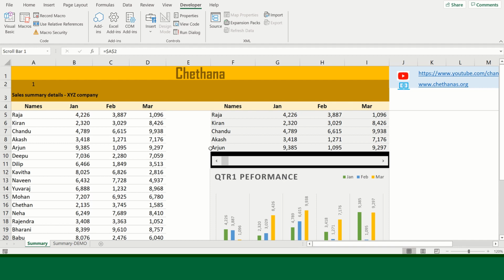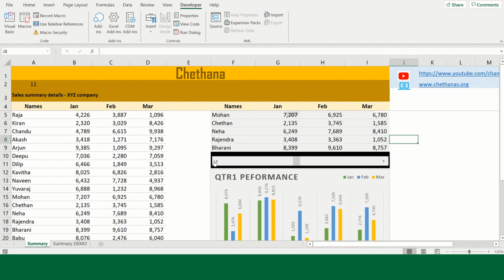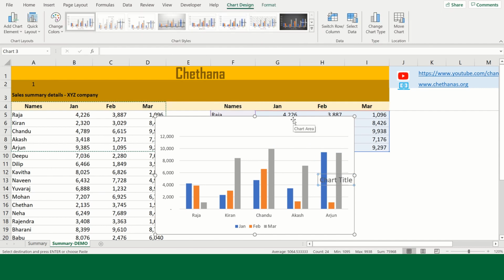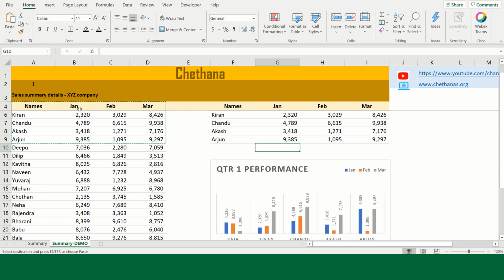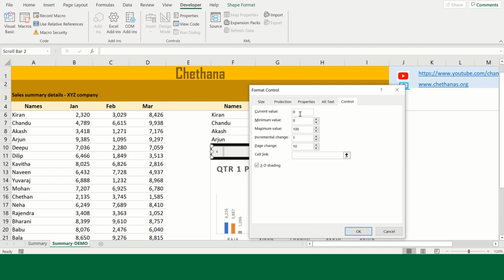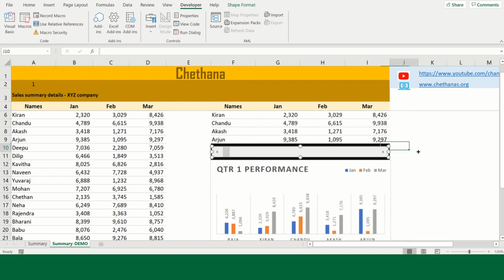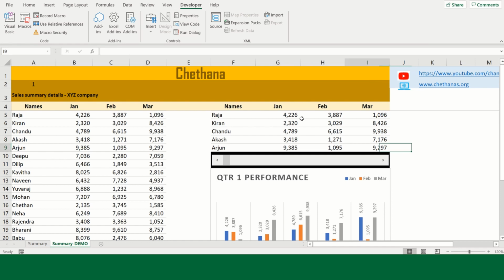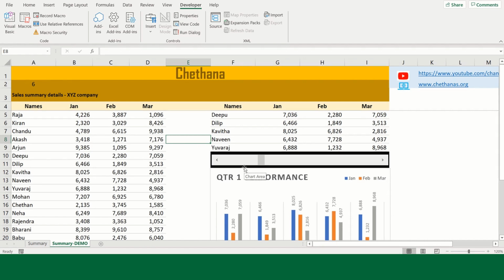4 Scroll Bar Control in MS Excel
Scrollbar is a Form control tools and they're accessible from the Developer toolbar which can be used in our regular and dynamic excel reports and dashboards